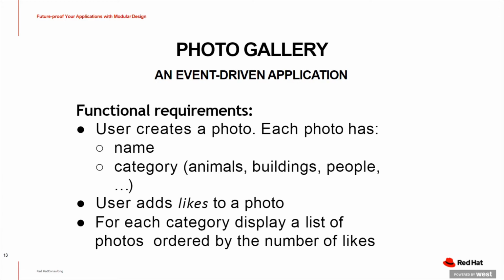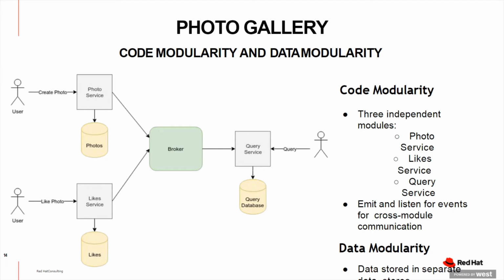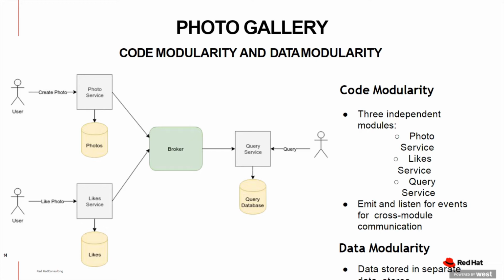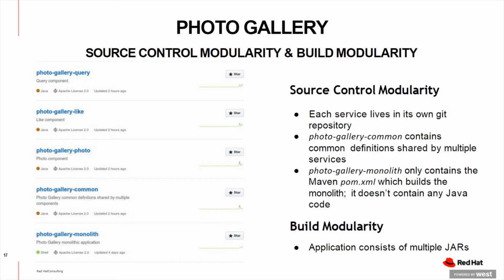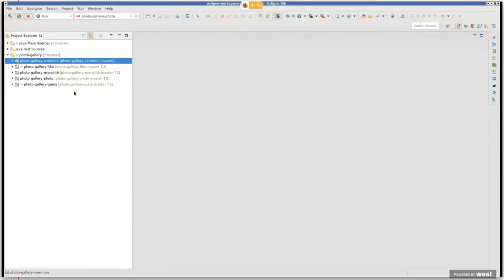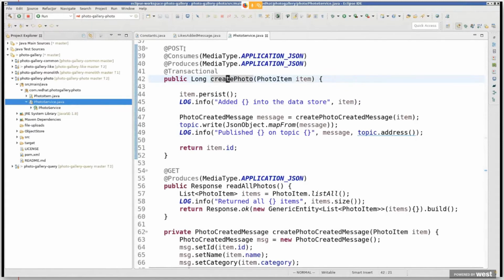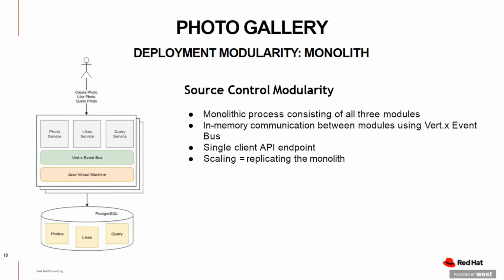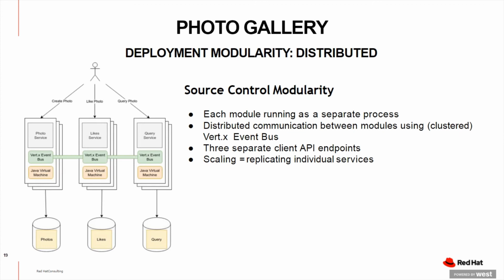Learn modular architecture part 2: Photo Gallery Demo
Applying modularity to monoliths and microservices allows you to future-proof modular design for any architecture.  In this 3-part series, you will dive into the different”flavors” of app modularity, you will see the presenters demo an app modeled after Instagram that’s architected around modular principles.  They will then take a look at photos and likes features within the app and walk through the code.